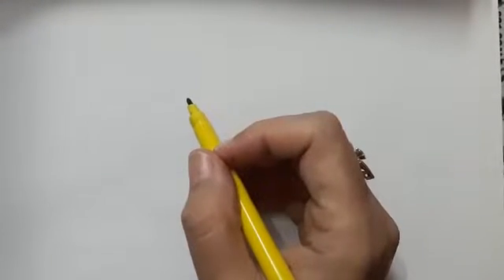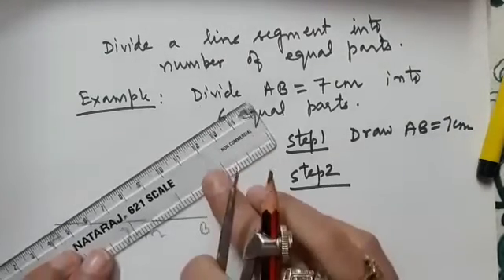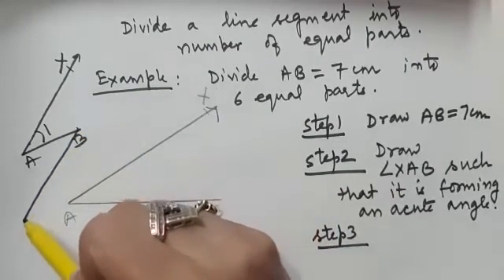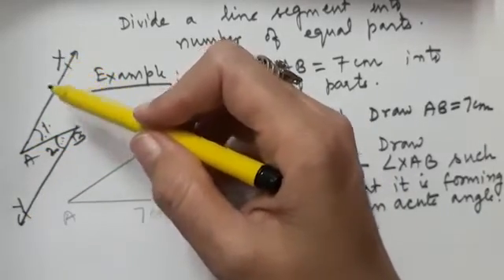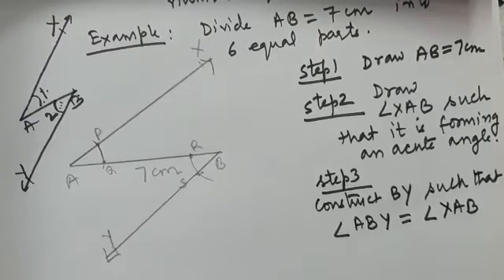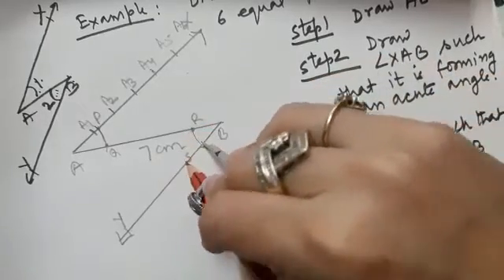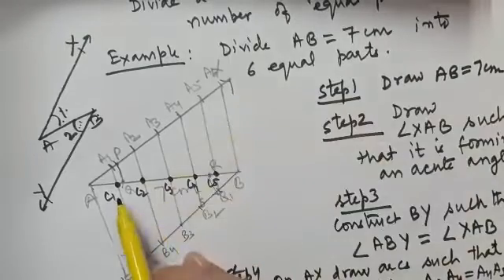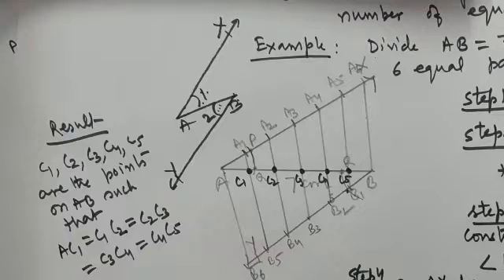Divide a line segment into number of equal parts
Dividing a line segment into number of equal parts